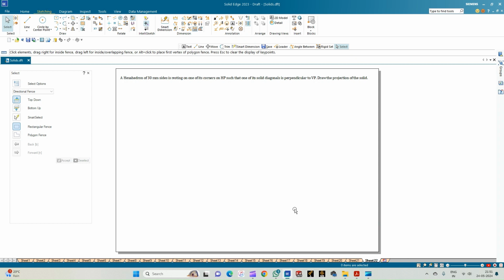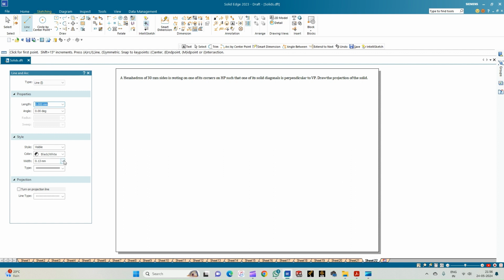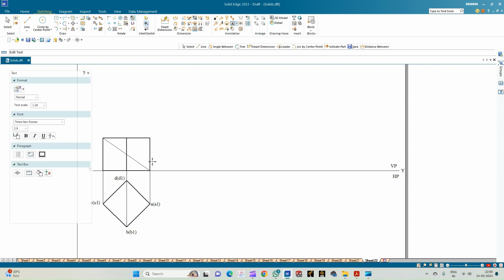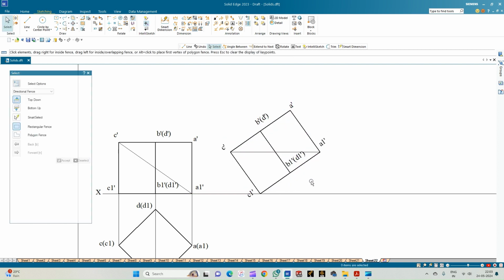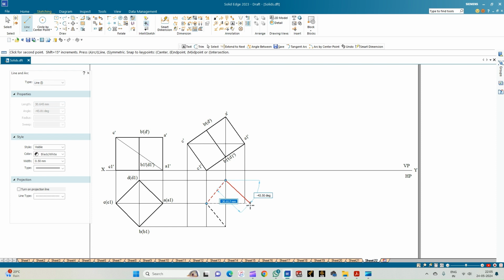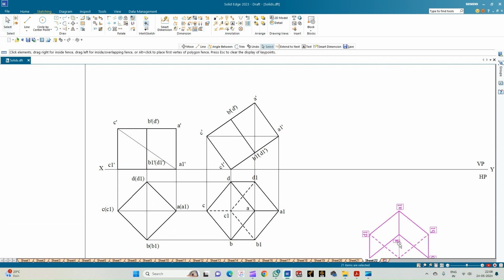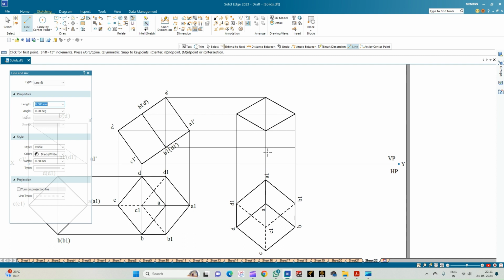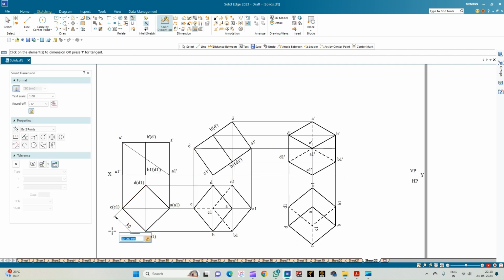Orthographic Projection of Solids Hexahedron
Orthographic Projection of a Hexahedron resting on one of its corner and one of its solid diagonal perpendicular to VP.